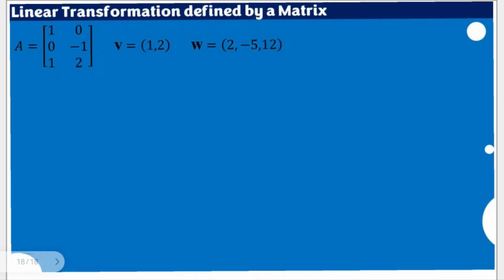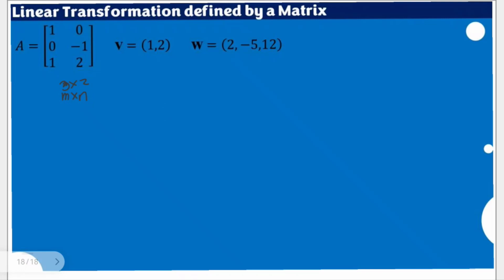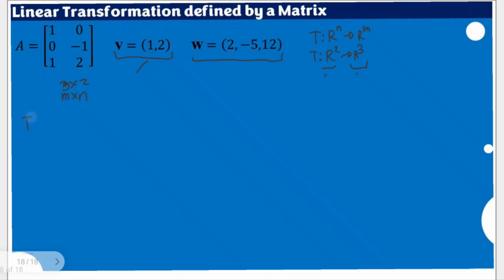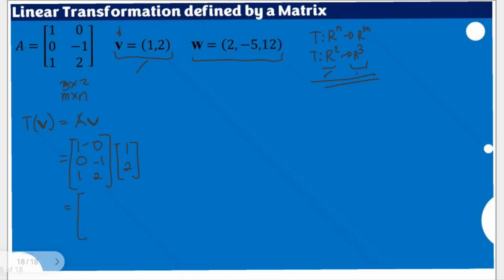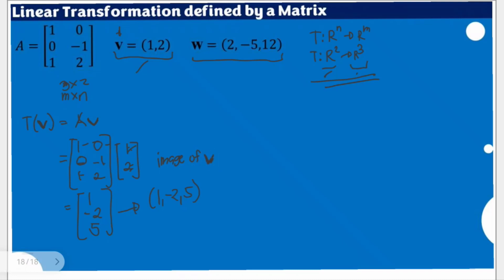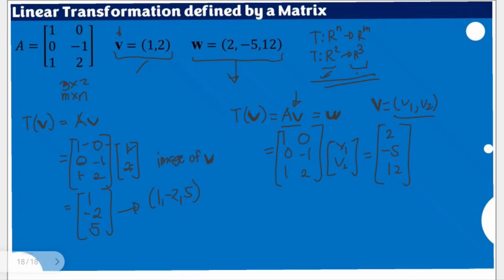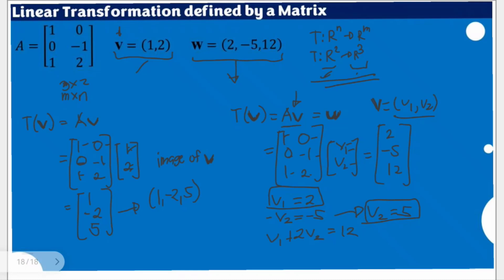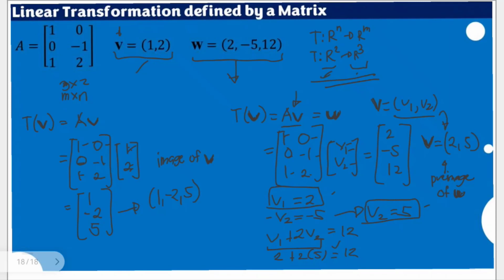Linear Transformations defined by a Matrix_4 || Advanced Linear Algebra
This video briefly shows the process of solving the image and preimage of a linear transformation that is defined by a matrix.